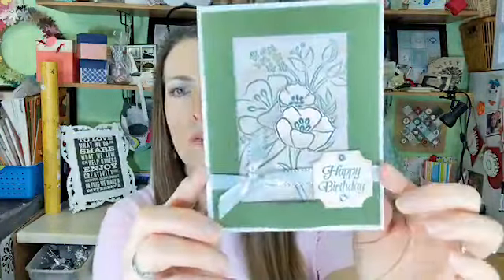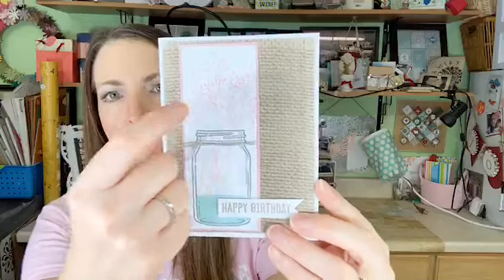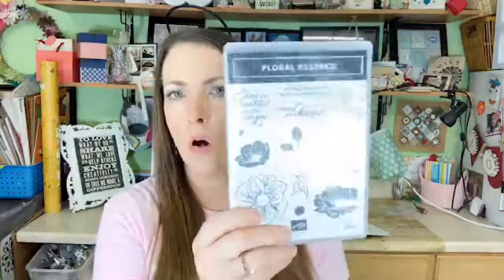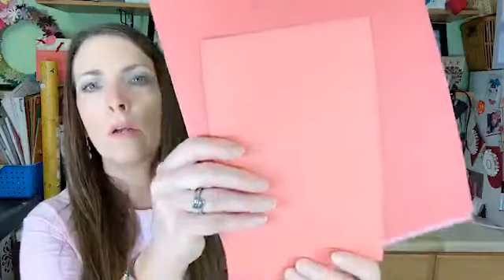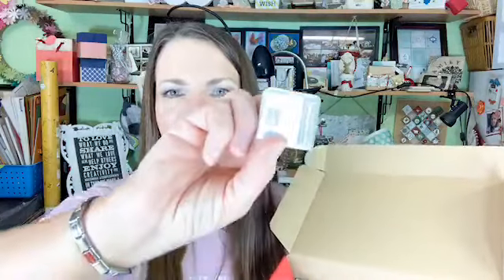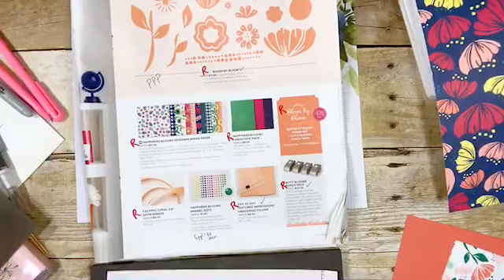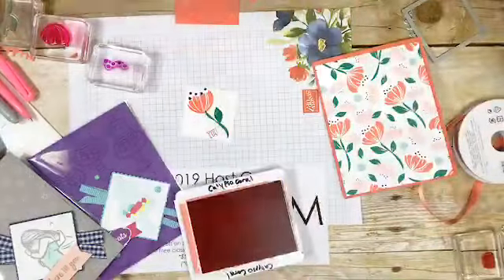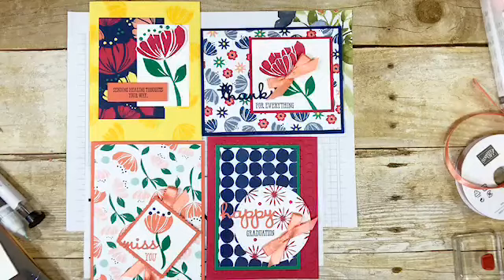Jennifer's May 2019 Facebook Live News and Stamping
Here are some helpful links!  Let me know if you have any questions.
StopCardHoarding – who will you mail a card to this week? Post a pic of the card on FB with this hashtag!
May host code: TQEZNKWM
Click Join the Fun, then Join Now in the center of the page.  Then after the agreement choose the kit, click no to stampin rewards, then “apply”.  Choose the free business items.  Now you can type in what you want in the kit!

Jennifer